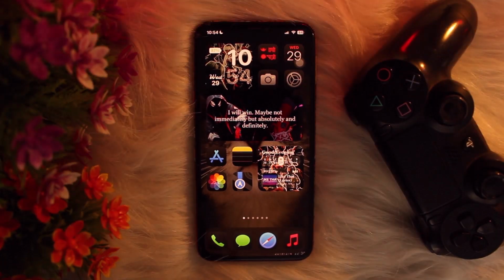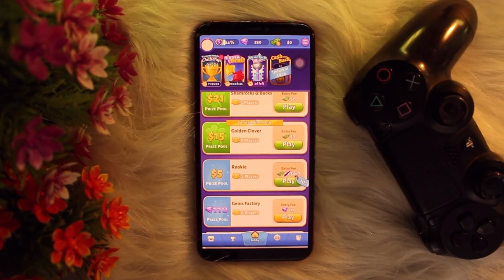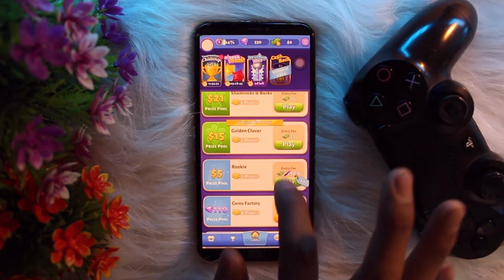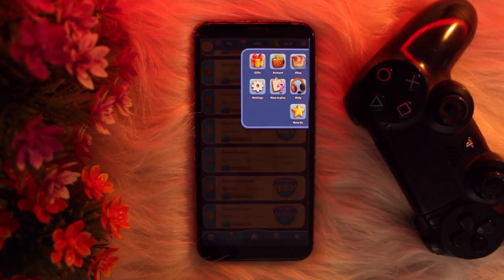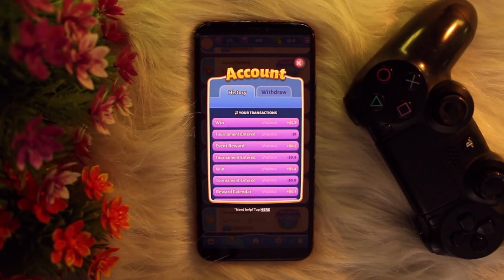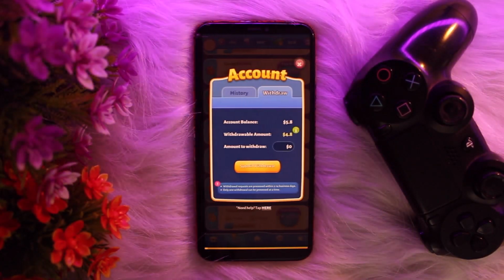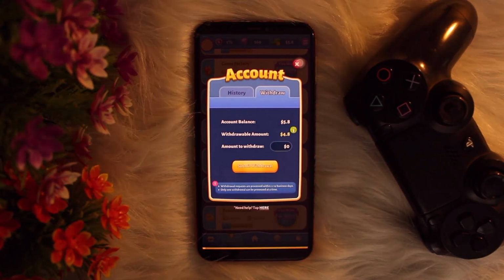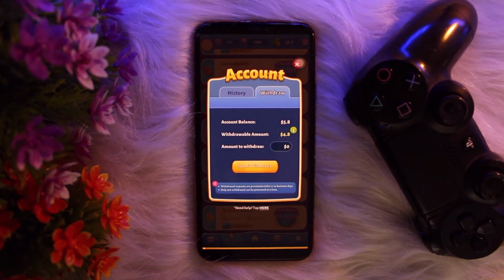How to Cash Out on Bubble Arena – Easiest Payout Guide!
📌 Steps to Withdraw Your Earnings:
1️⃣ Open the Bubble Arena app and log into your account.
2️⃣ Navigate to the Wallet or Cash Out section.
3️⃣ Choose your preferred withdrawal method (PayPal, bank transfer, or other available options).
4️⃣ Enter the required details and confirm the payout.
5️⃣ Wait for the processing time (usually 24-72 hours).

💡 Tips:
✔️ Ensure you meet the minimum withdrawal amount.
✔️ Check for any transaction fees before cashing out.
✔️ Contact support if your withdrawal is delayed.

Timestamps :
00:00: INTRODCUTION
00:12: OPEN BUBBLE CASH APP
00:22:  SELECT ACCOUNT OPTION
00:32: WITHDRAW AMOUNT